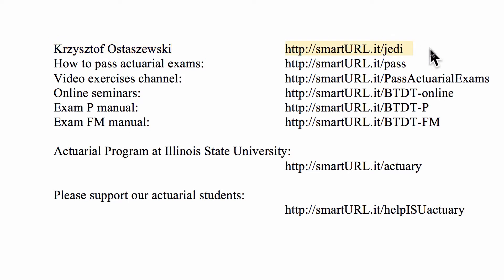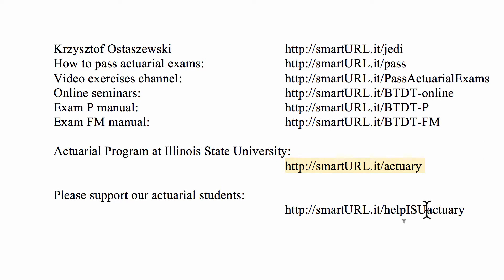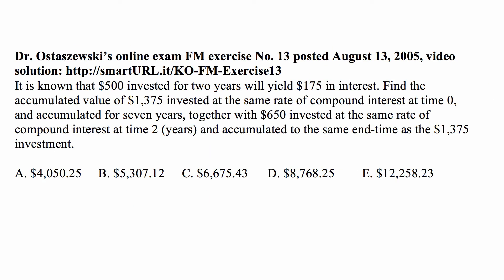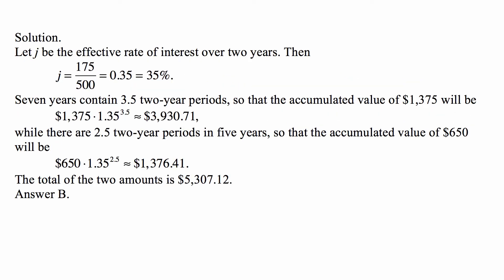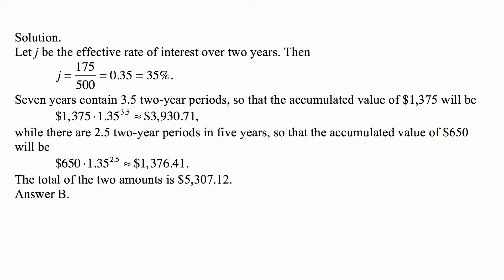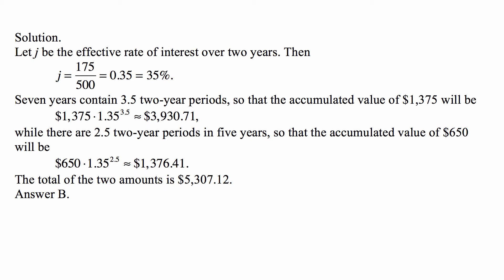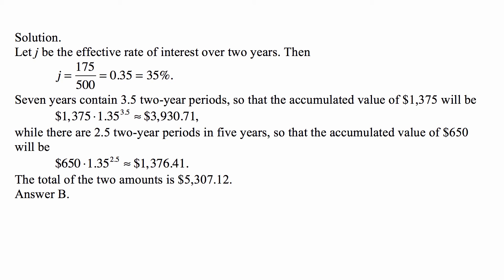Exam FM exercise for May 28, 2018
Exam FM exercise for May 28, 2018, Dr. Ostaszewski’s online exam FM exercise No. 13 posted August 13, 2005, video solution